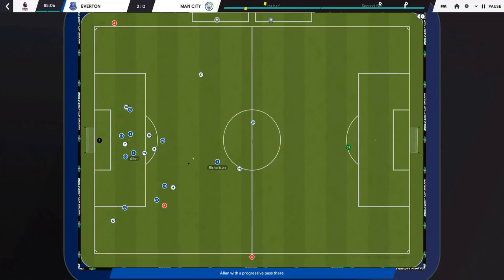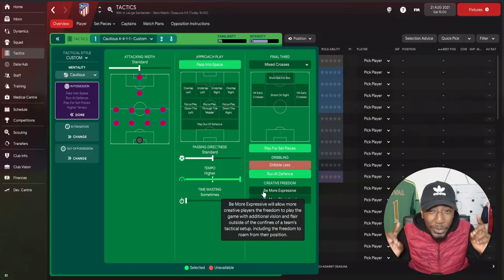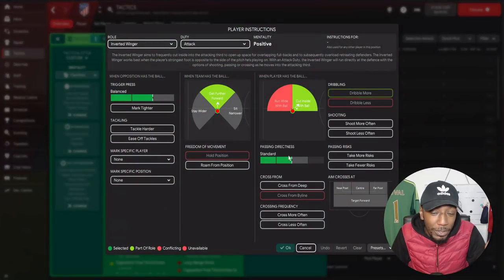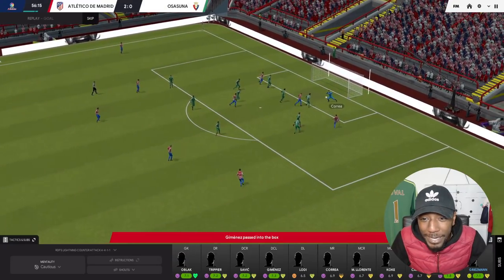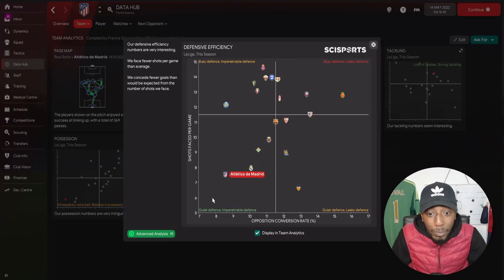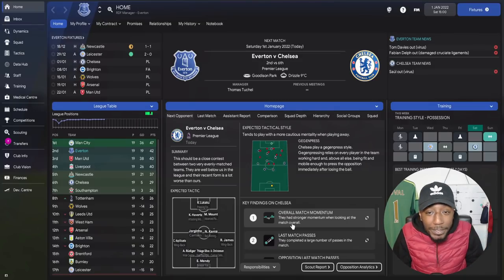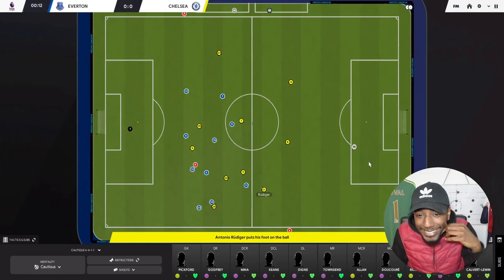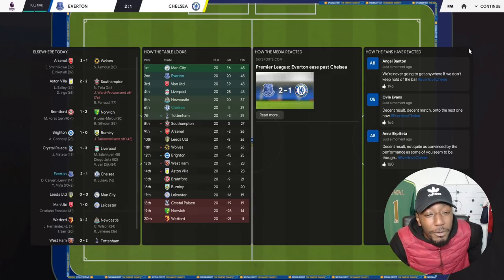[FM22] LIGHTNING 4411 ATTACKS! | BEST Defensive FM22 Tactic | Football Manager 2022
Counter-attacking FM22 tactic | Football Manager 2022

In FM22, we created a 4-4-1-1 that has a LIGHTNING Counter-attack!. This FM22 tactic looks to sit deep and expose teams by hitting them on a counter-attack and blistering speed. Tested with Atletico Madrid, Everton and Tranmere Rovers proving to be successful with ALL teams involved.

Liverpool F.C.
Football club
Pep Guardiola
Spanish football manager
Football Manager